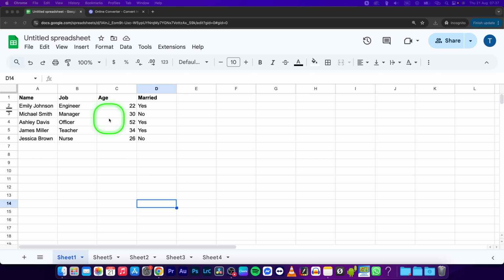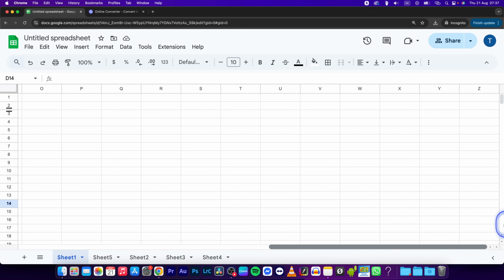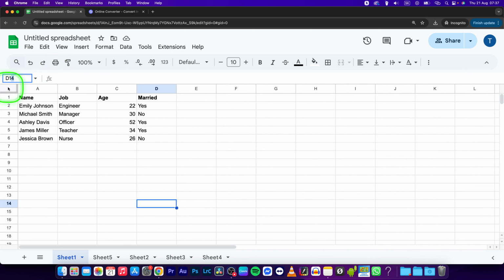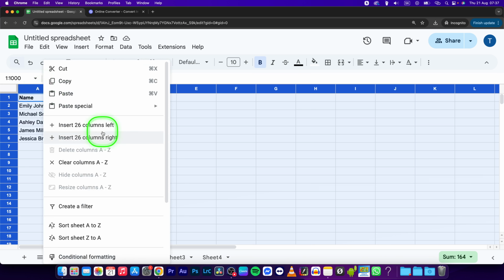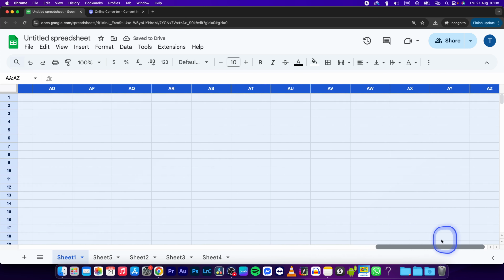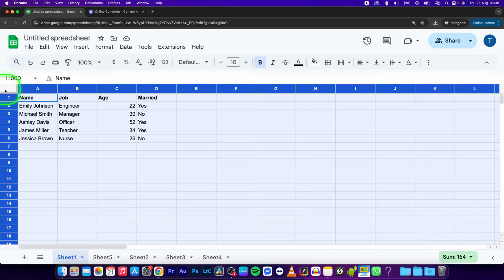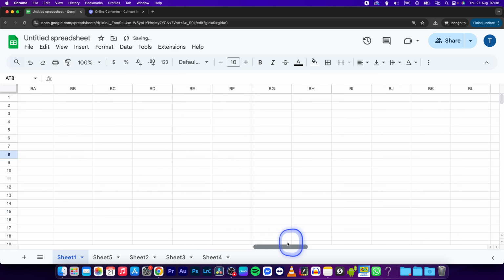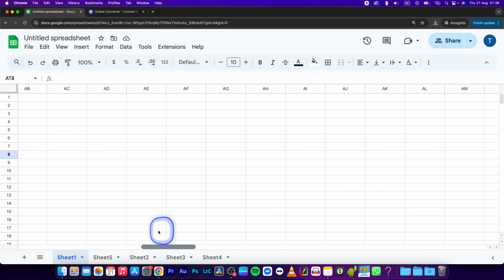How To Go Past Z in Google Sheets | Go Beyond Z | Google Sheets Tutorial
Google Sheets go past Z tutorial
How to label columns after Z in Google Sheets